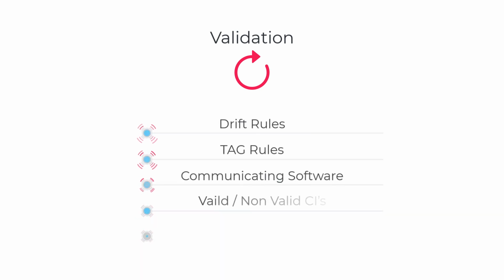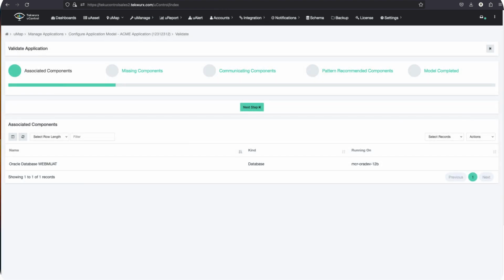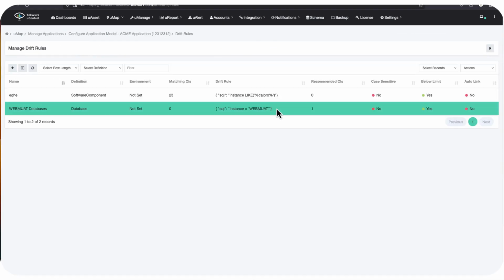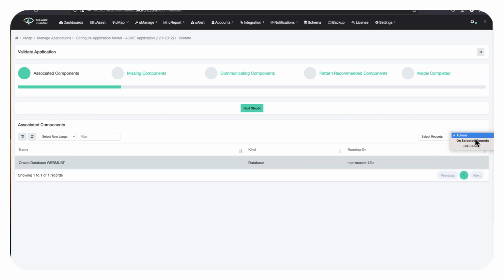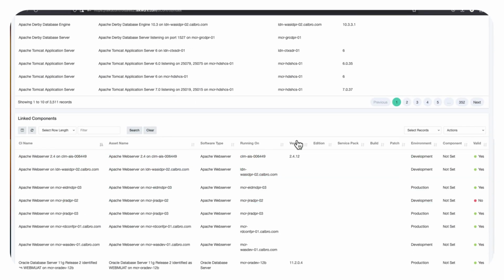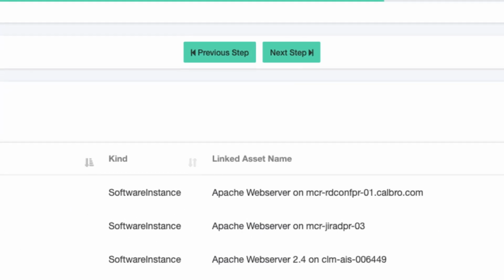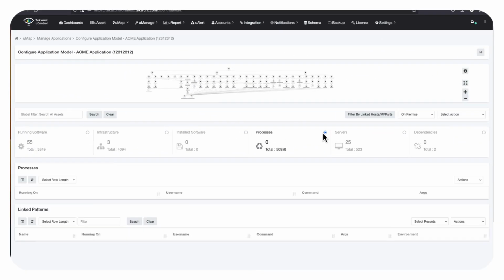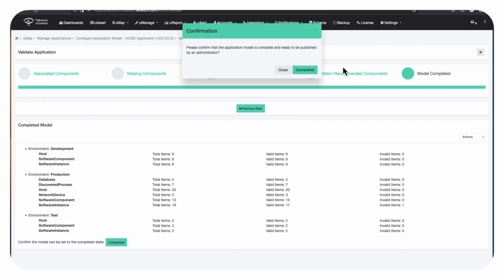TekWurx uControl uMap - Validating a model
A quick "How To" showing the validation step of the TekWurx uControl uMap validation step of the simple modelling workflow.